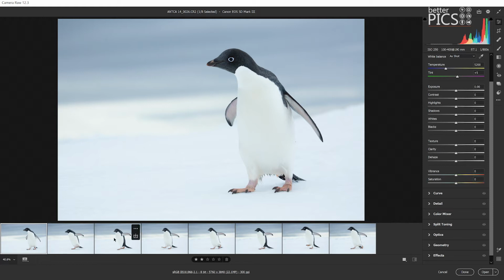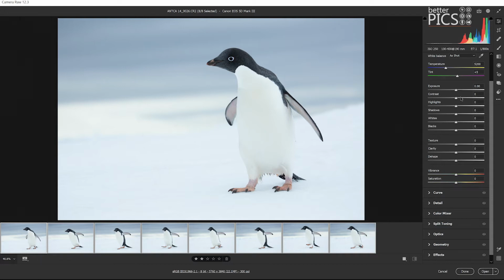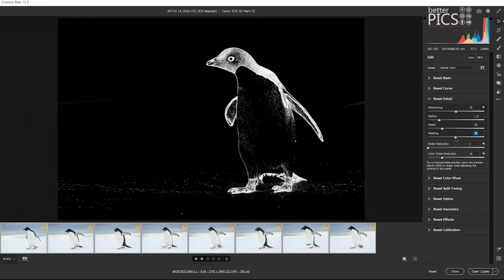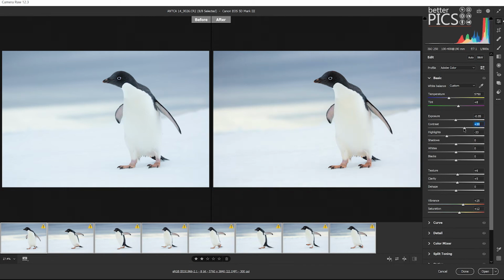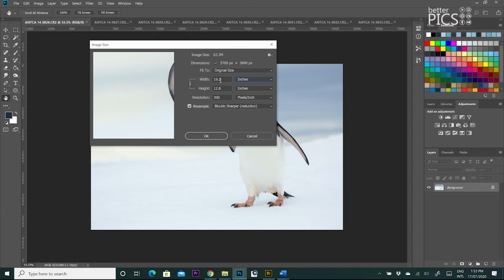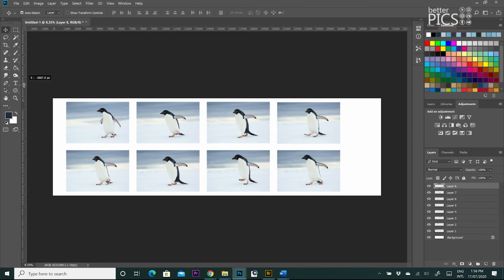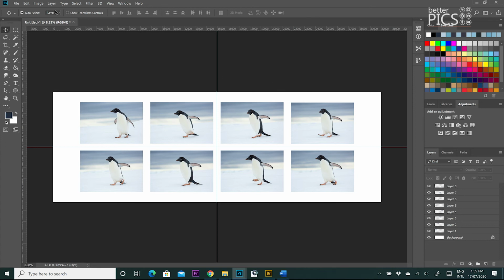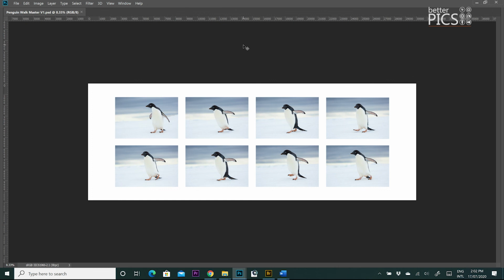Sample Edit: Antarctica through AdobeCameraRawV12.3 and Photoshop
Quick sample of my edit process through Adobe Camera Raw and Photoshop for doing a basic design layout.

Travel with me to film and photograph Antarctica.

All content owned and copyright protected by Better Pics